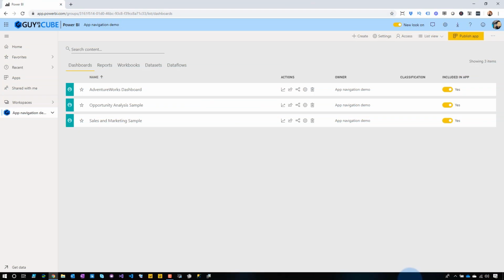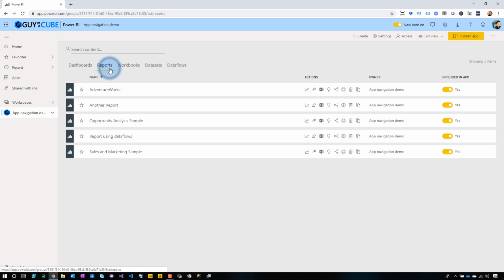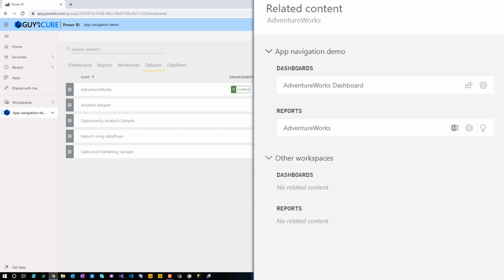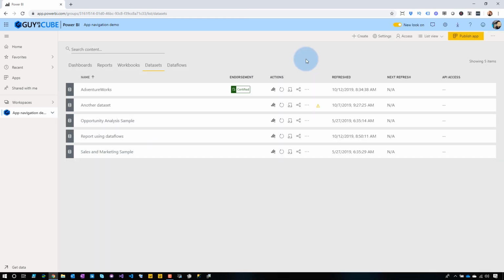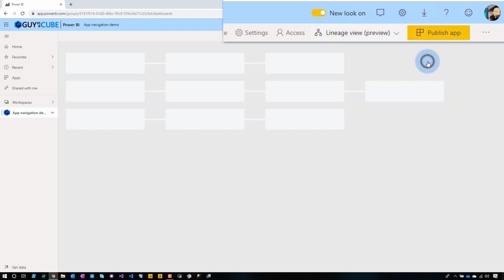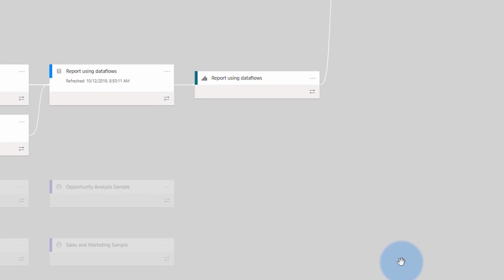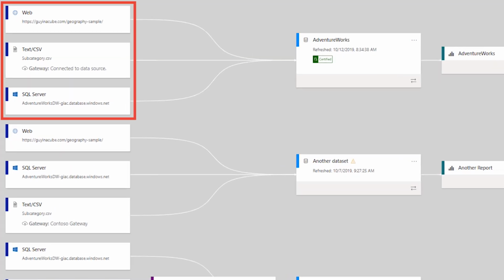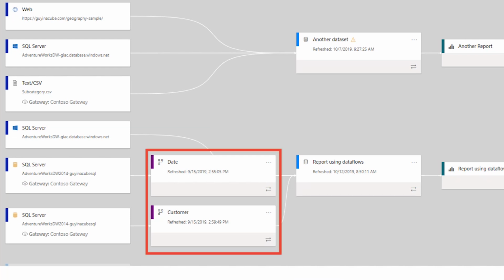Looking at the Lineage View in Power BI (October 2019)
Adam shows how to use the lineage view within Power BI. Quickly see what data sources are being used by your dashboards and reports.